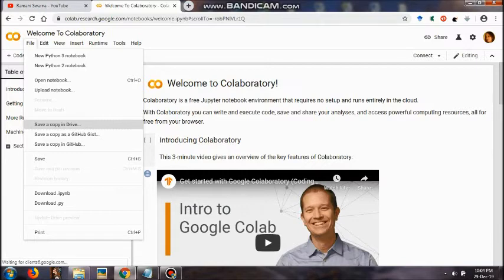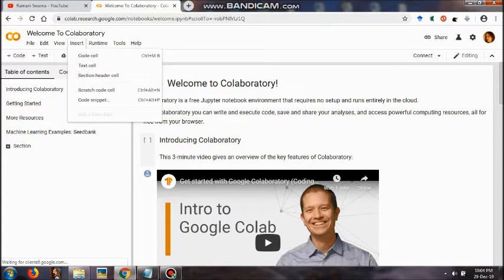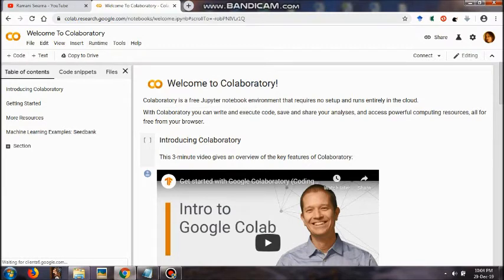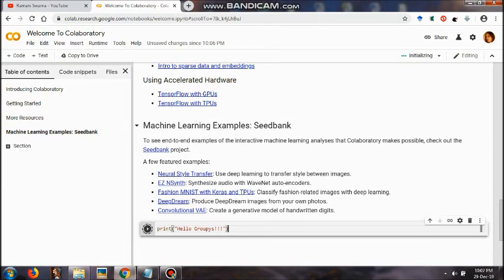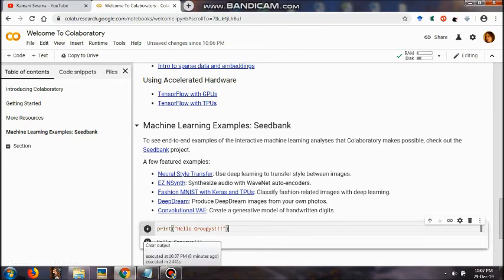Introduction to Colaboratory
Introduction to Colaboratory and its usefulness in Research and Analysis Through Python